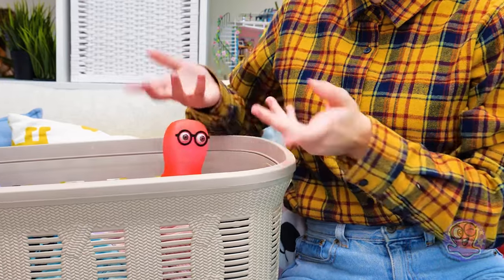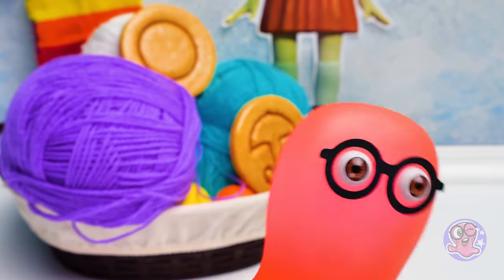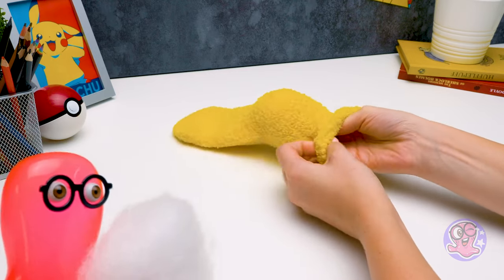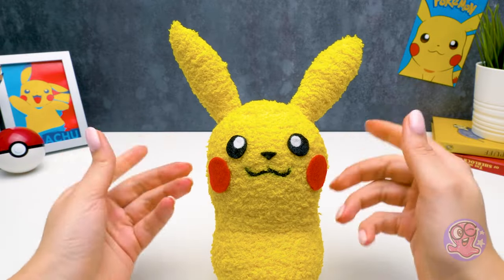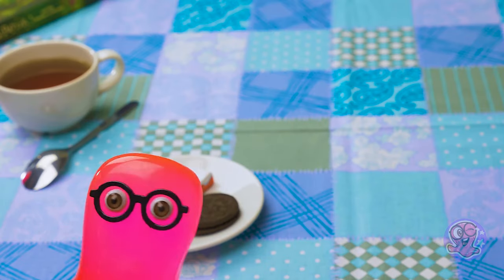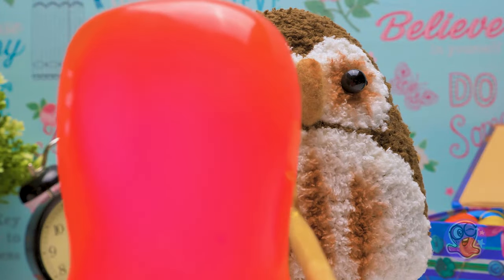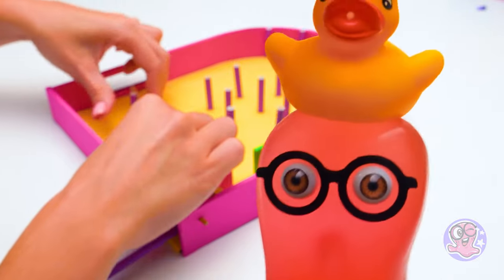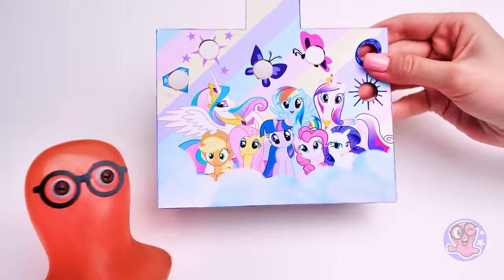How to Make Cute Toys and Cardboard Puzzle Games at Your Home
🏠✂️ Get ready for a fun-filled DIY adventure right in the comfort of your own home! In this exciting video, we'll show you step-by-step how to make cute toys and cardboard puzzle games using simple materials you likely already have on hand.

Join us as we unleash our creativity and transform ordinary cardboard into adorable toys that will delight kids and adults alike. From charming stuffed animals to interactive puzzle games, there's something here for everyone to enjoy.

Whether you're looking for a rainy day activity, a budget-friendly crafting project, or simply a way to exercise your creativity, this video has you covered. So grab your scissors, roll up your sleeves, and let's get crafting! 🎨🧩